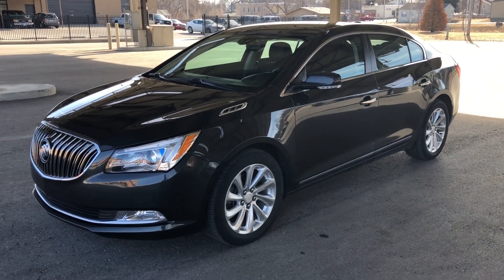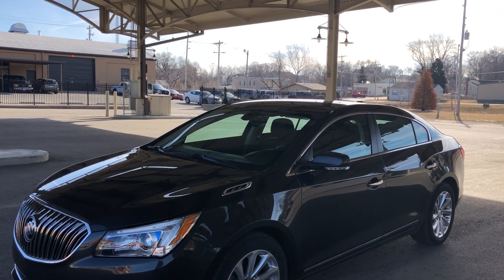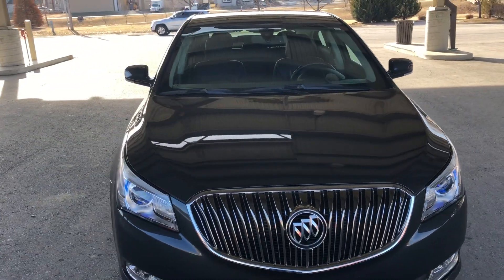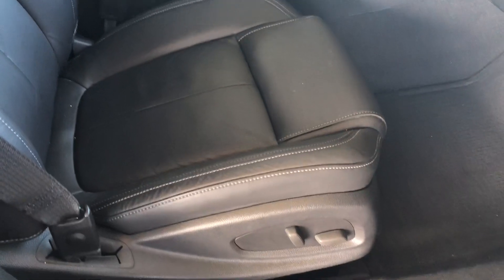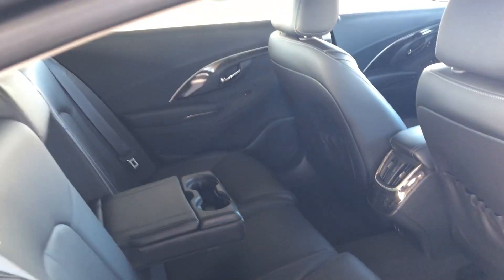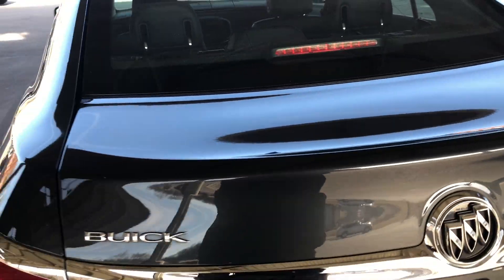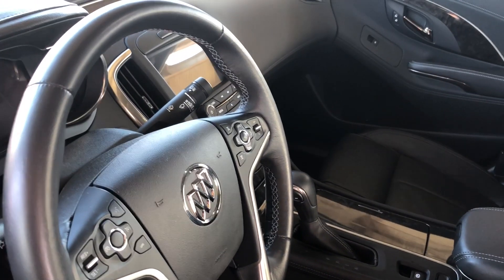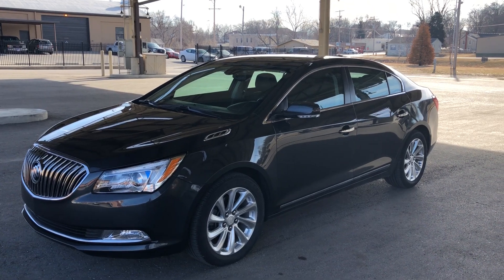2015 Buick LaCrosse Leather - 17k (Smoky Gray Metallic)